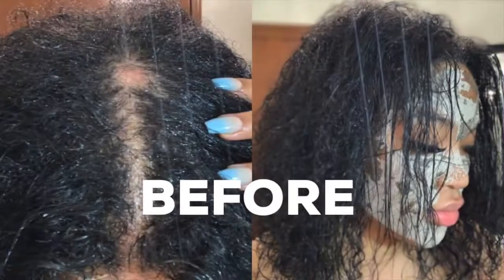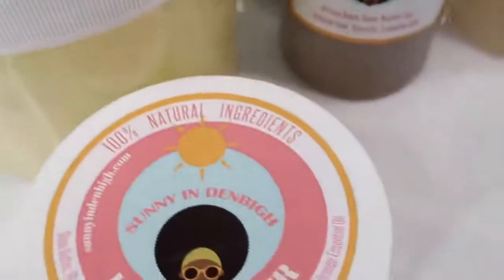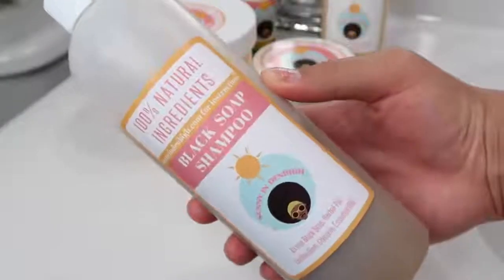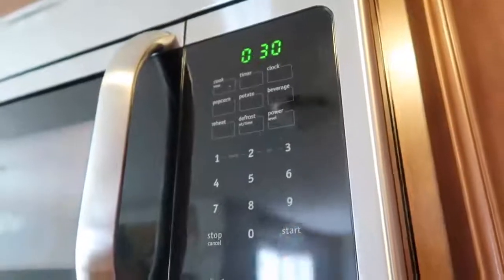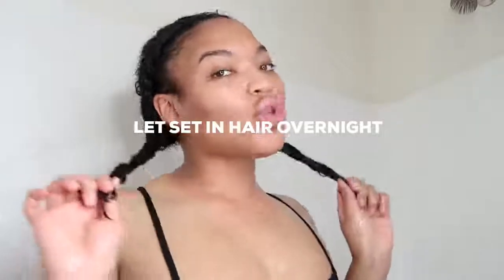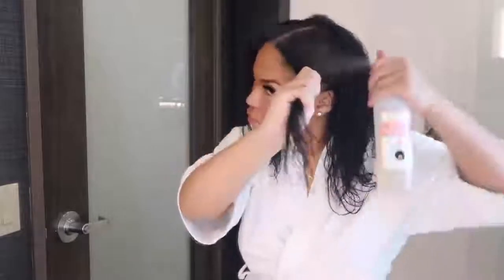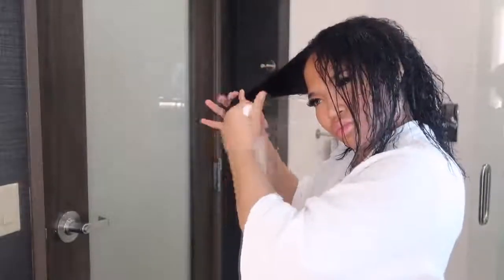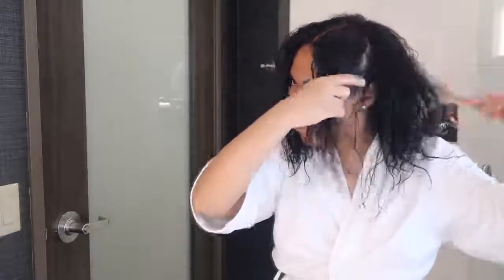Tom's of Maine Whole Care Natural Toothpaste with Fluoride, Cinnamon Clove, 4 0 oz 3 Pack 10